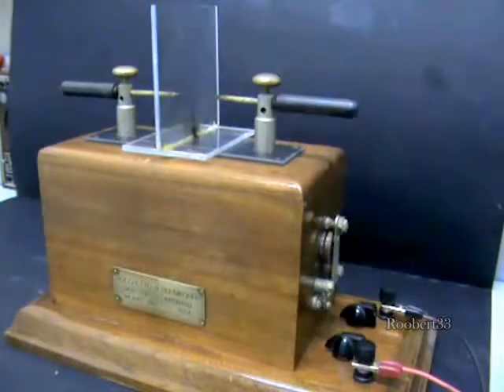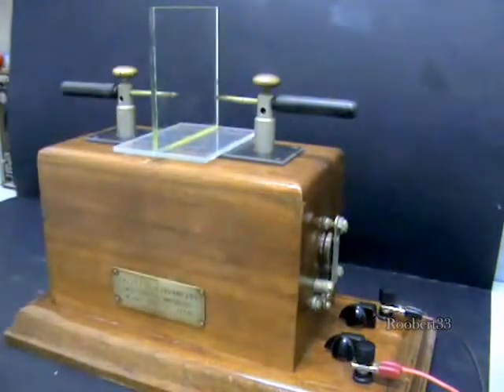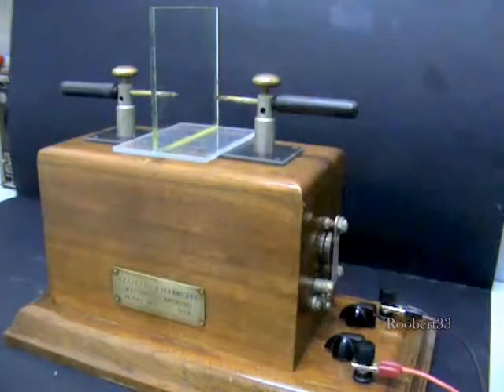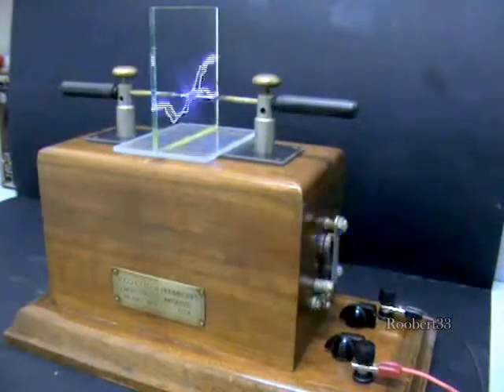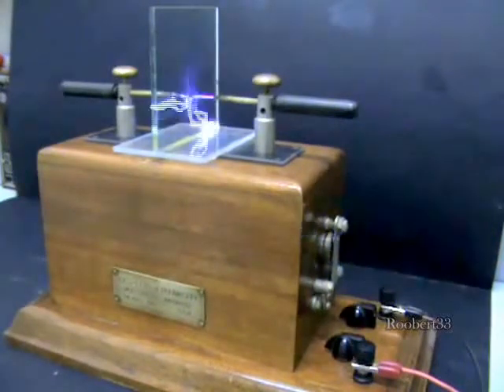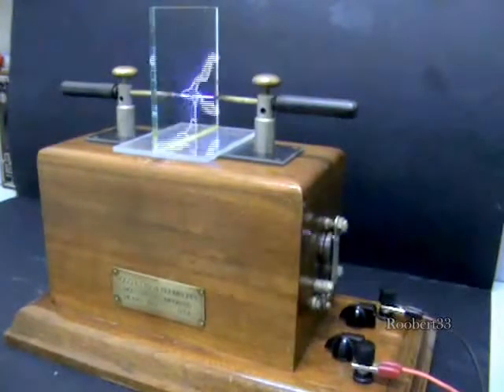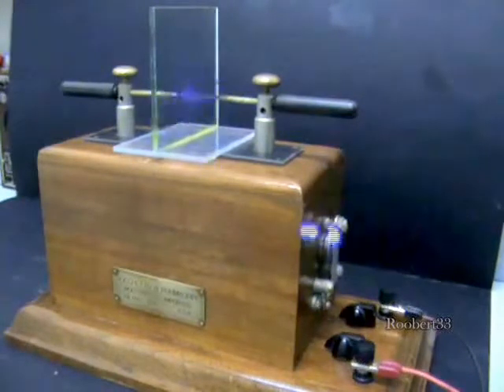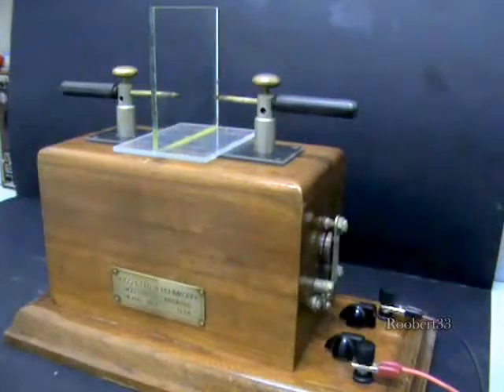High voltage test, Ruhmkorff coil